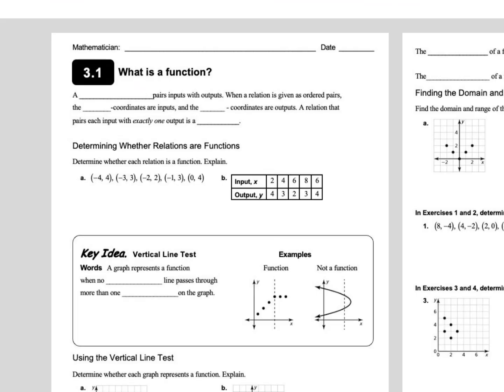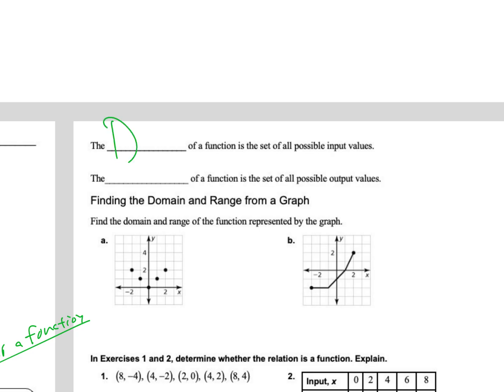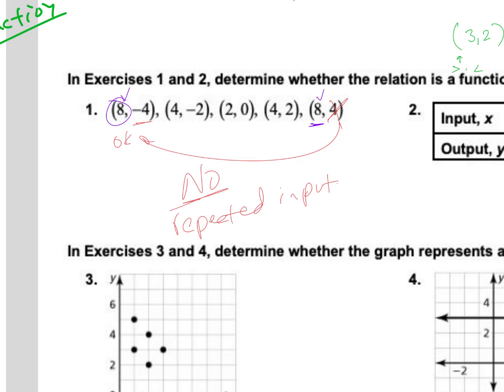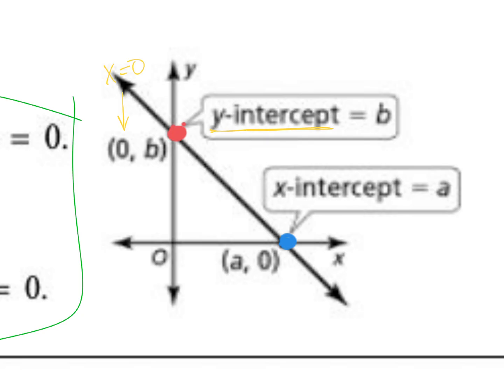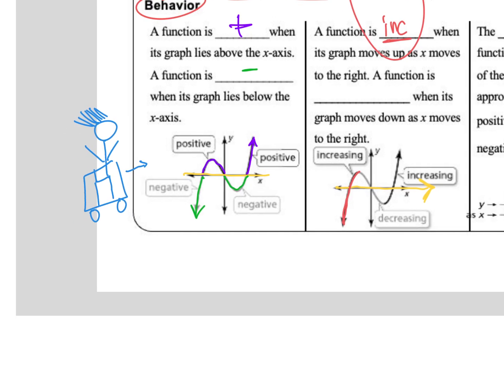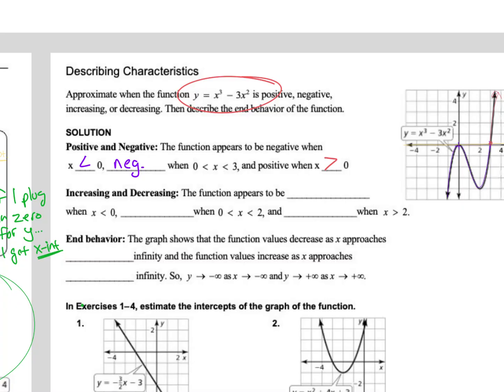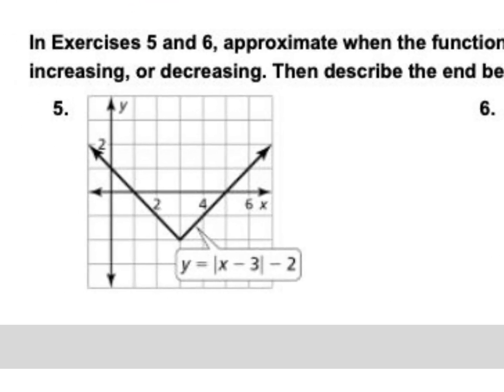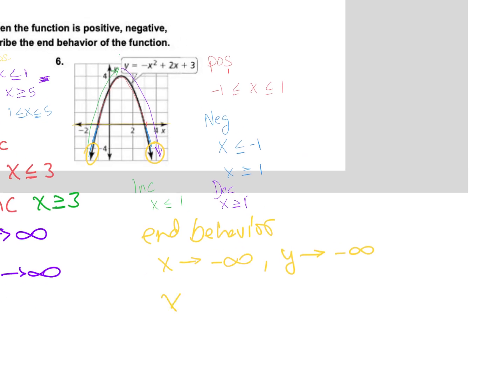Algebra - What is a Function Worksheets (3-1 and 3-2)